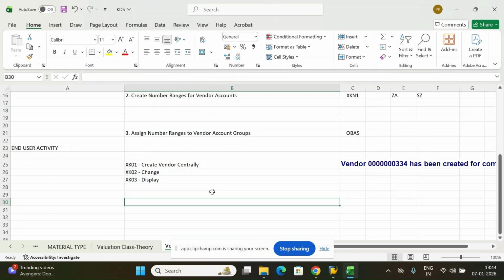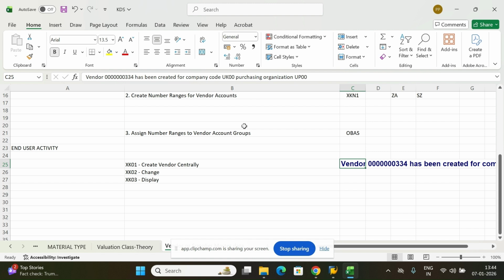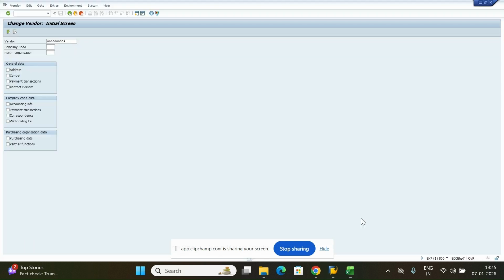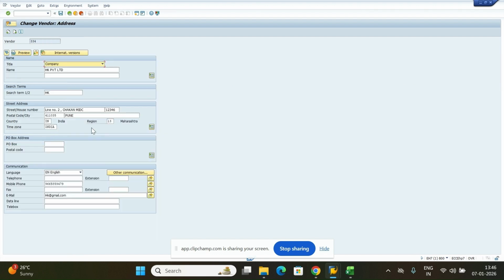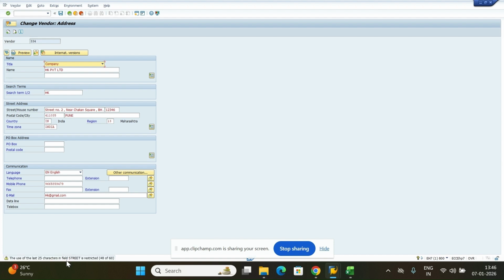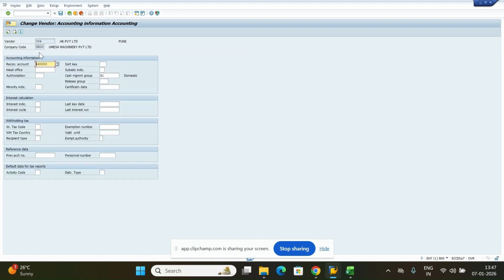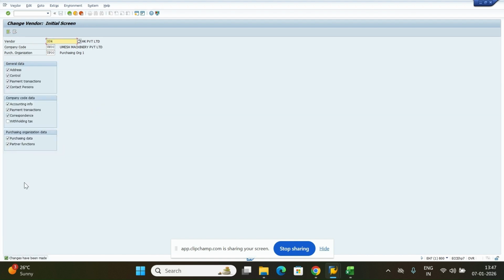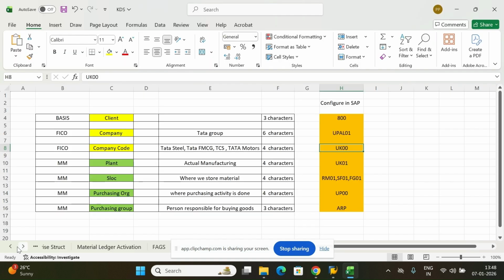38 How to Change/Update Vendor Master Data (XK02) ??